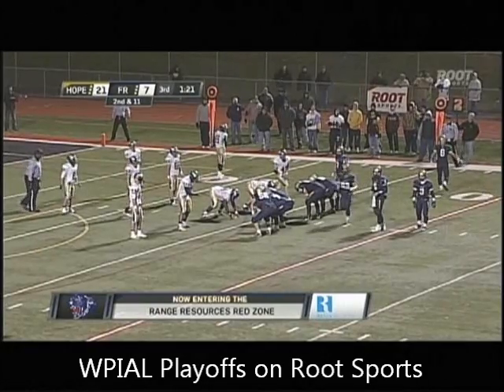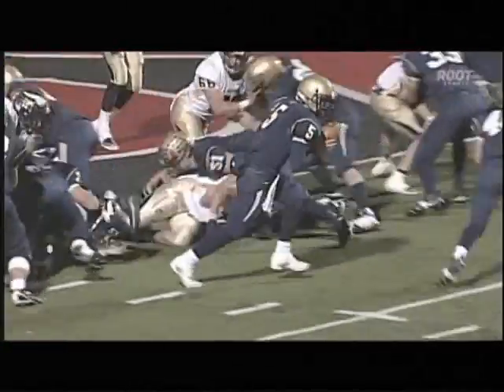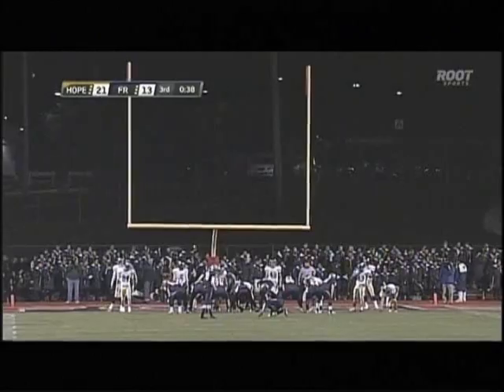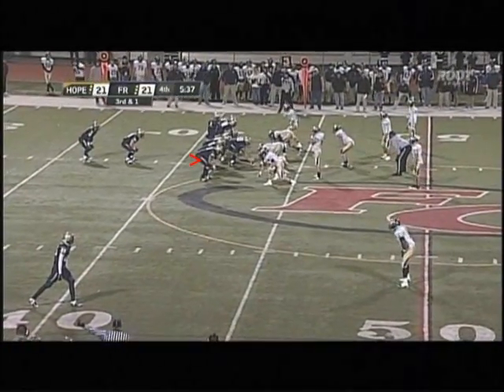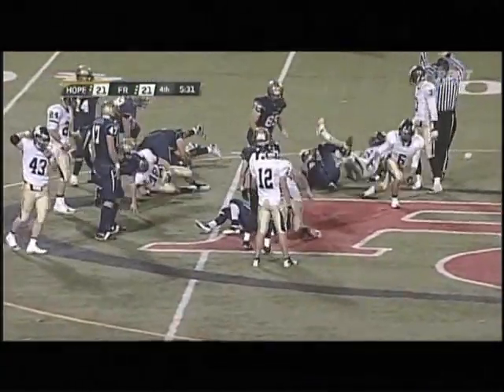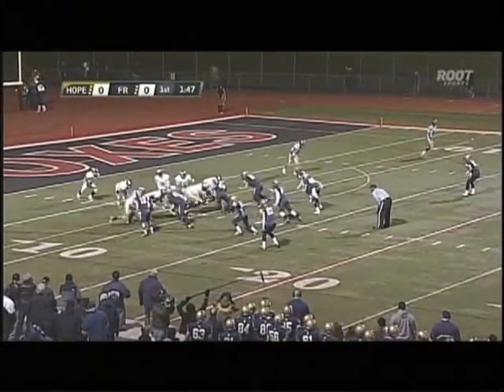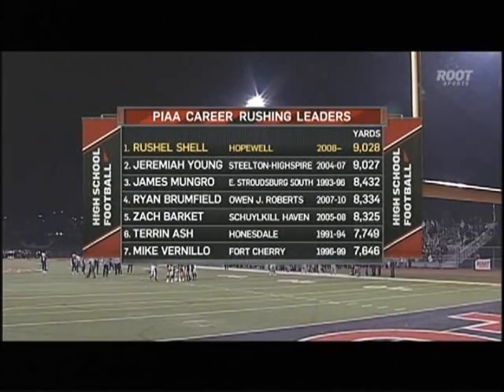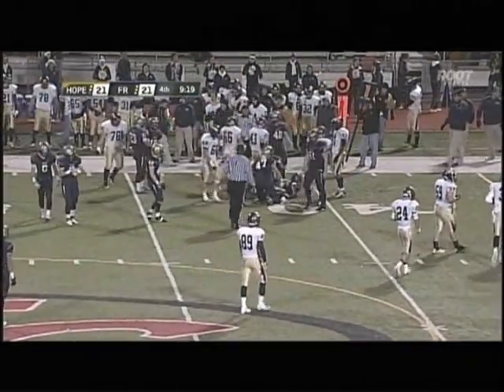ben groll highlight 3.wmv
Highlights of Ben Groll 2011 football season. Includes the WPIAL playoff game against Hopewell